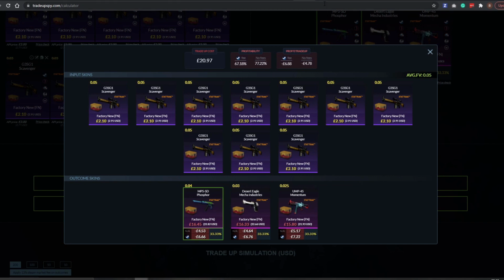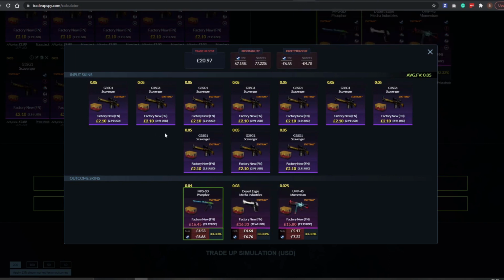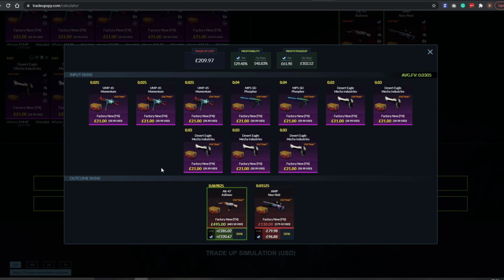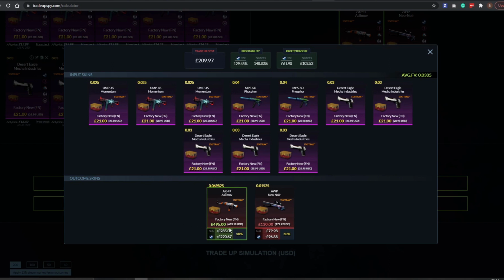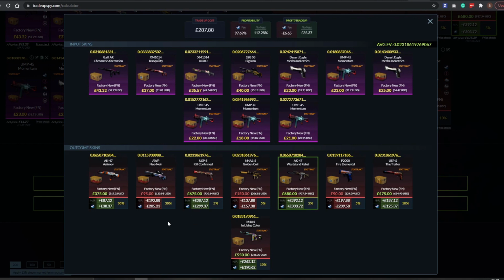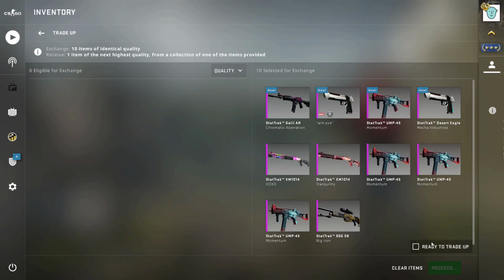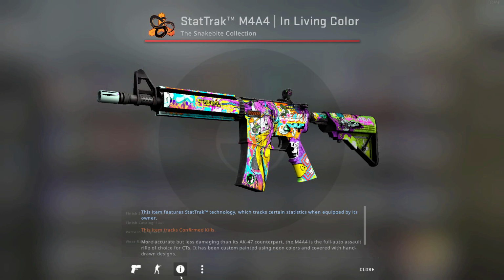BIG ST FN super low float trade up plus simple way to trade up to a £500 AK47 Asiimov ST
A simple and smart way to trade up to an AK47 Asiimov ST

To those that have bought premium through my link, thanks a lot! :D